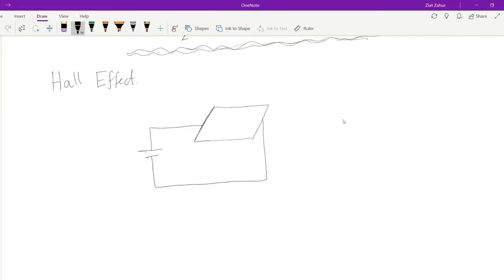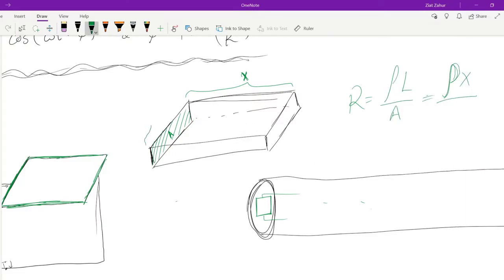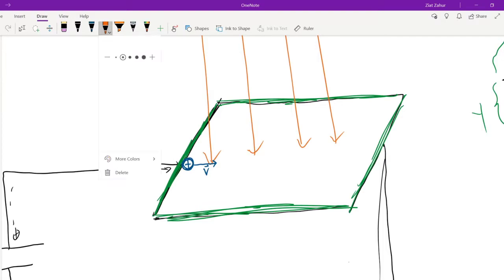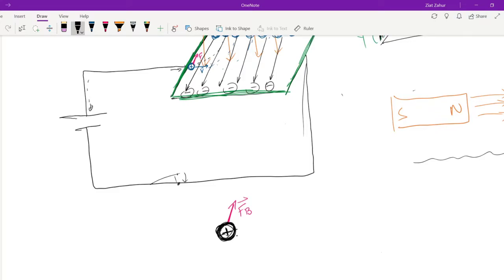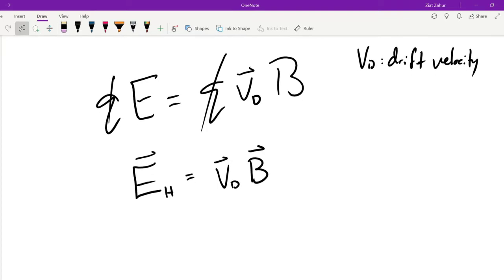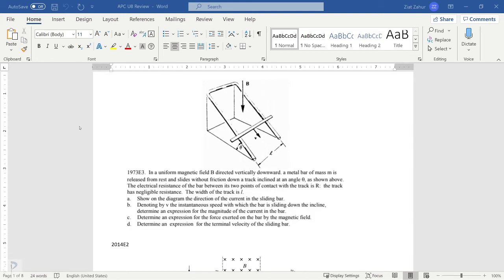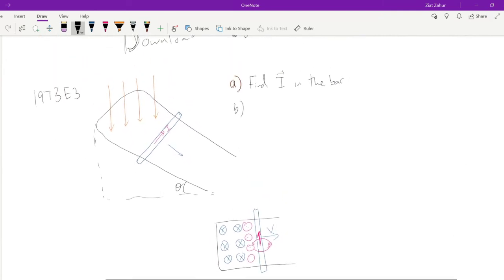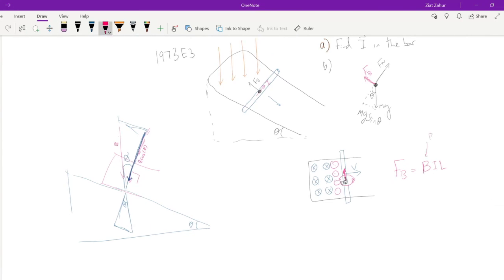APC - 4/14 Hall effect and Review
The actual last lecture with Hall Effect + Review of Magnetism.